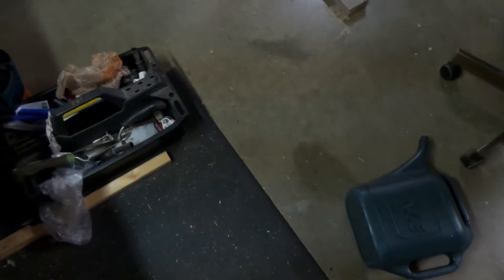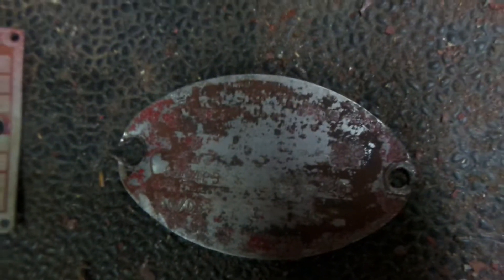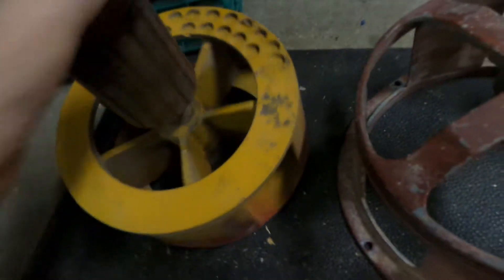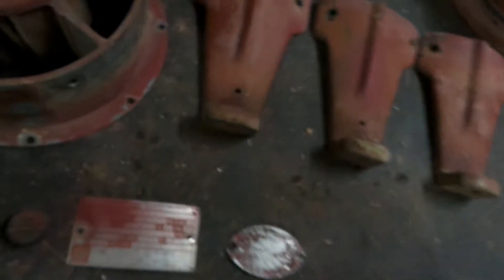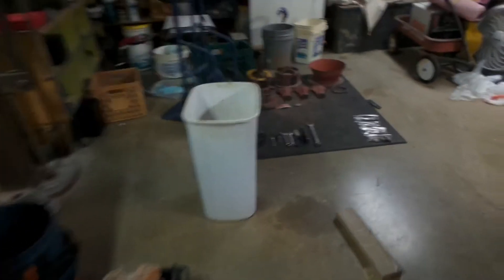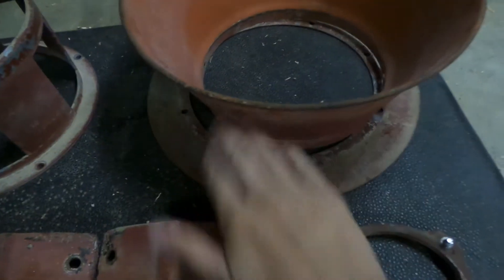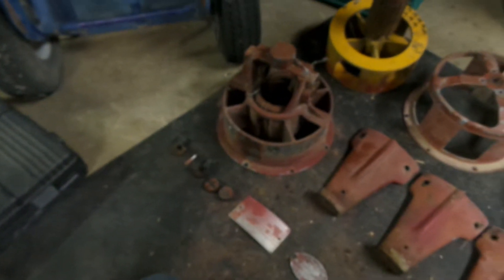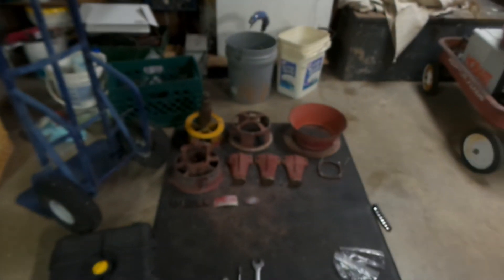Federal Signal Model 2 Progress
This is a video of my federal Signal Model 2 Progress